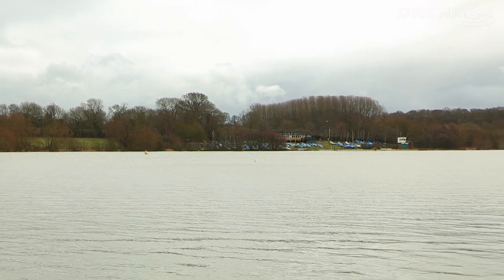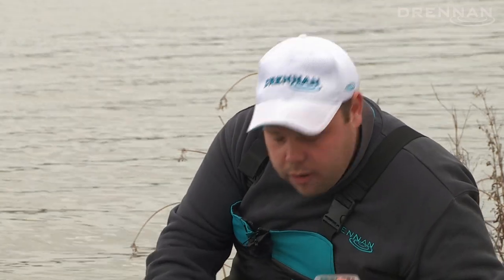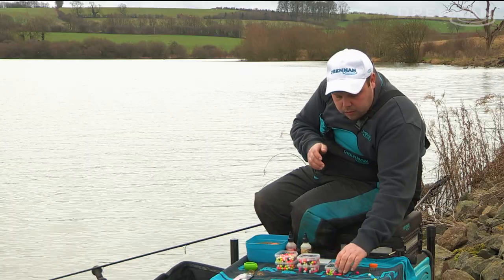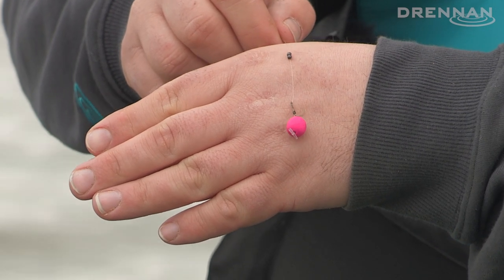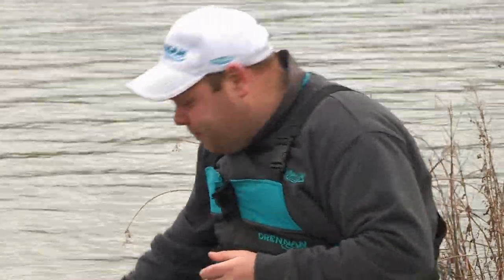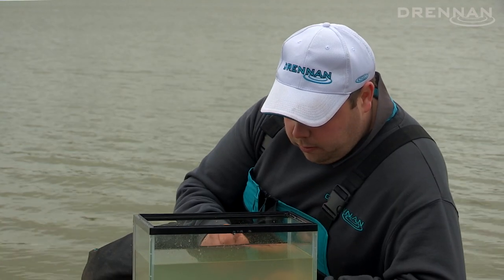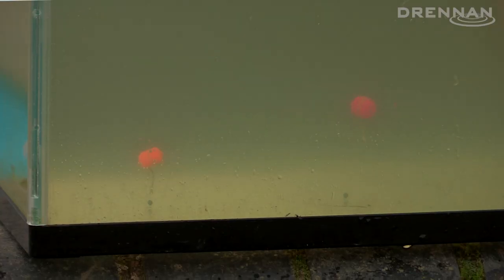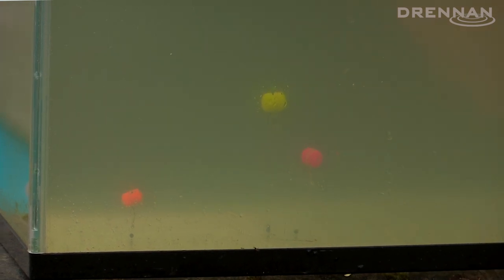Pop Ups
Dan Varney visits Boddington Reservoir in Northamptonshire to target carp on the Method Feeder using the latest range of Drennan Pop Ups.